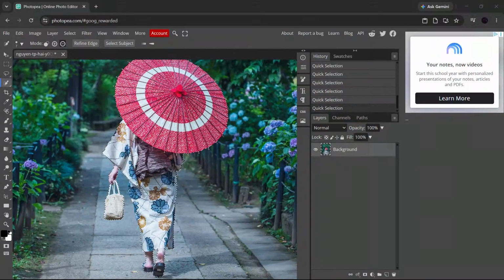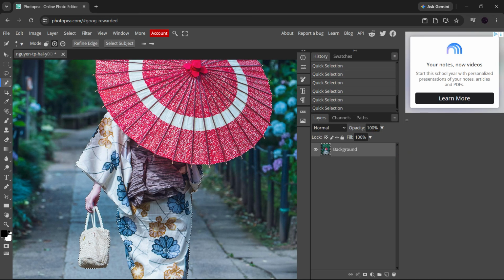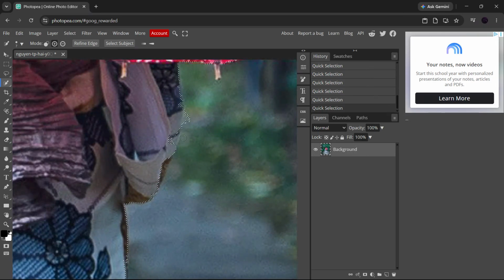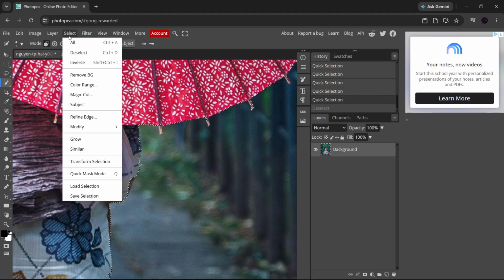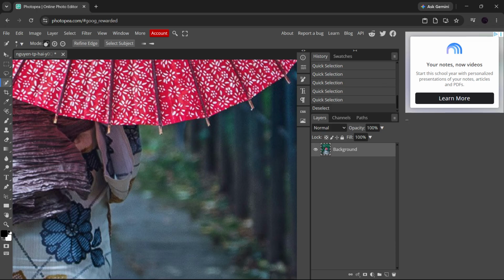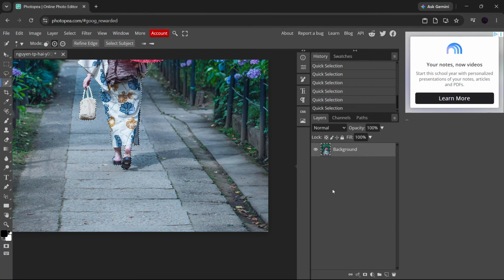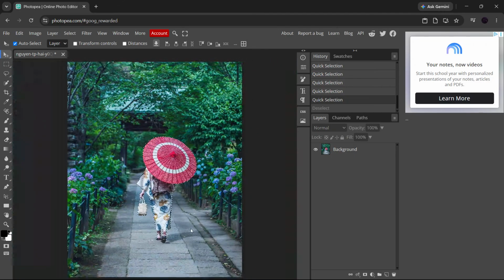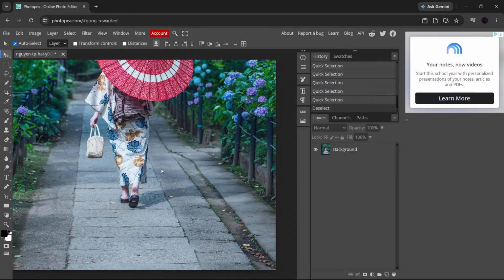How To Deselect In Photopea (Easy Guide)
Learn how to deselect in Photopea using keyboard shortcuts, the top menu, and simple selection tool tricks. This quick guide is perfect for beginners who want to remove active selections fast and edit more efficiently.

🕚Timestamps:
0:00 Intro
0:13 Fastest Deselect Shortcut
0:35 Menu Option To Deselect
0:55 Click Outside Selection Method
1:14 Quick Recap
1:30 Outro

✍️What You'll Learn In This Video:
• How To Deselect In Photopea With Ctrl + D Or Cmd + D
• How To Use The Select Menu To Deselect
• How To Remove Active Selections Using Selection Tools
• How To Avoid Editing The Wrong Area In Photopea
• How To Use Photopea Selection Shortcuts More Efficiently

💡Pro Tips:
• Use Ctrl + D On Windows Or Cmd + D On Mac For The Fastest Workflow
• Always Check For Active Selections Before Copying, Filling, Or Deleting
• Learn The Select Menu Option If You Prefer Clicking Over Shortcuts
• Practice With The Rectangle Select, Lasso, And Magic Wand Tools To Build Speed
• If A Selection Is Blocking Your Edit, Deselect Before Continuing

📱 Download Photopea Mobile:
Photopea does not currently offer an official mobile app. Use the web app in your mobile browser instead.